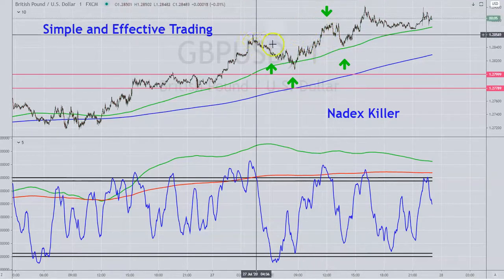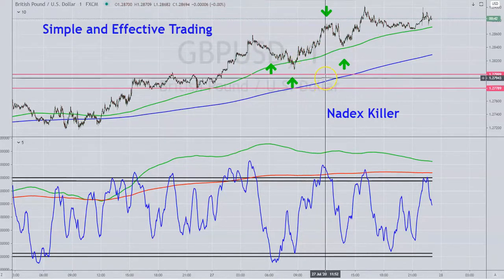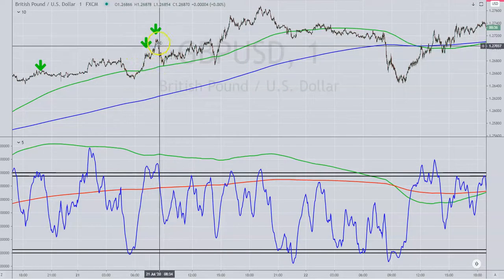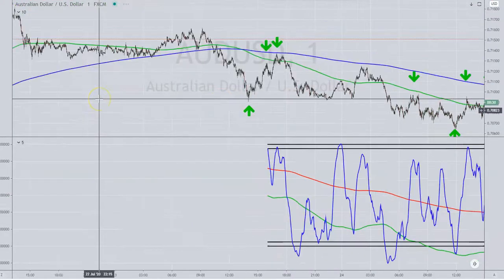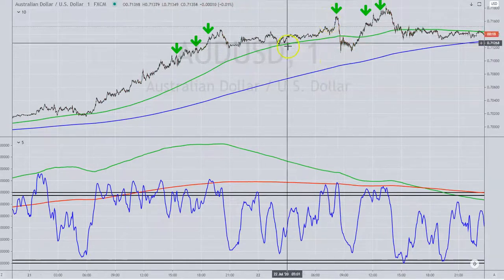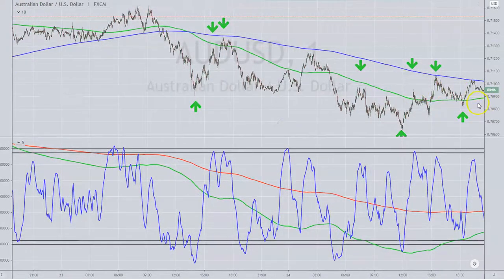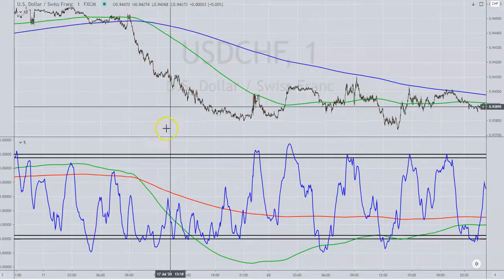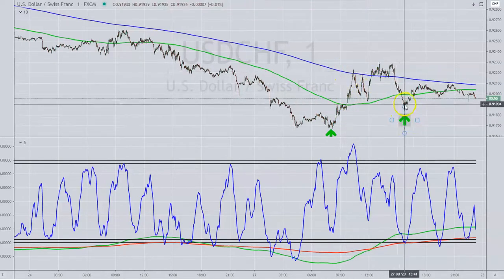The Best Nadex Trading Strategy - How you can trade for a living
A quick look at my slightly modified system. This is the best nadex trading stategy out there in my opinion now. This is hoe you can trade for a living now with nadex binary options. Interested?